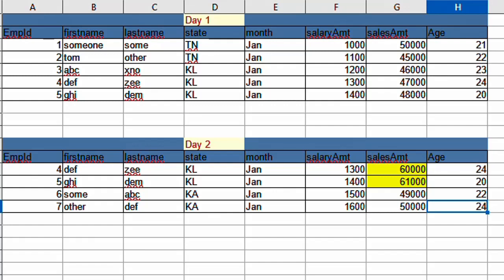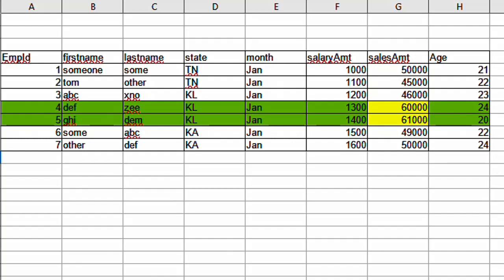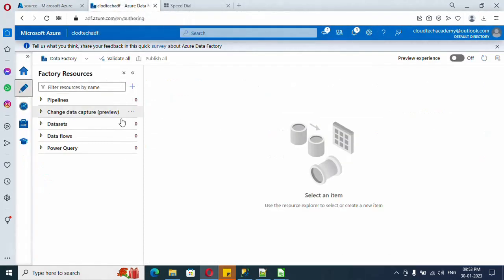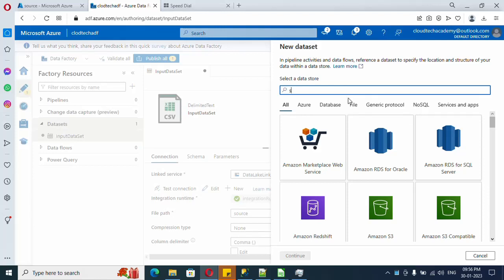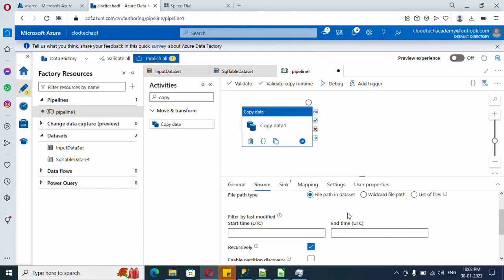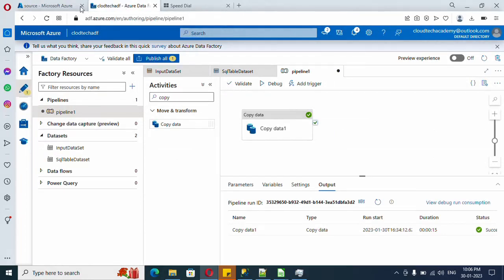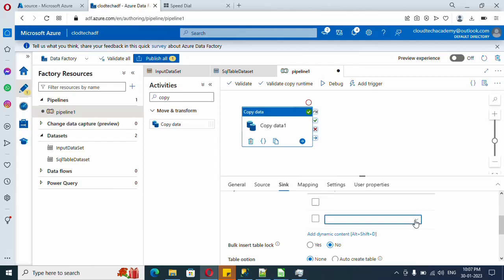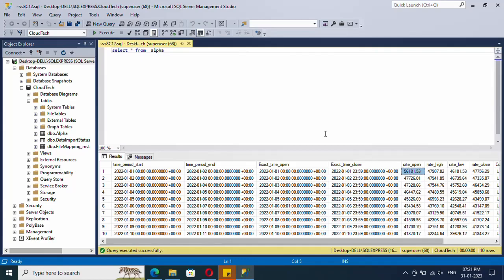24. Upsert in copy activity | avoid duplicates | incremental copy | SCD type 1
In this video I have explained how to avoid duplicates by using copy activity | SCD type 1 in ADF